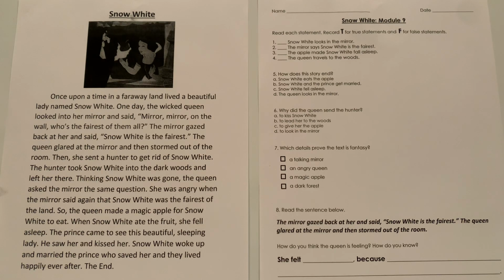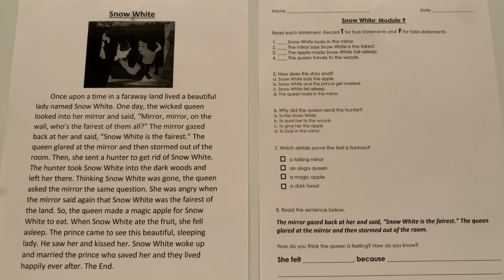Snow White Quiz